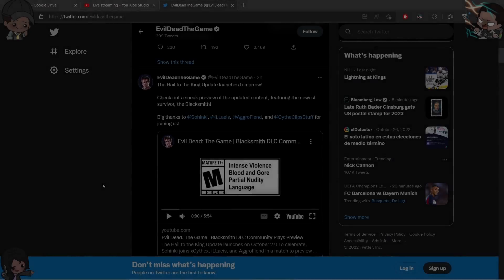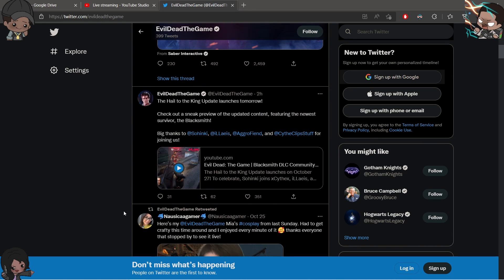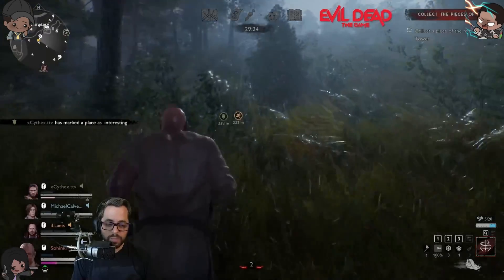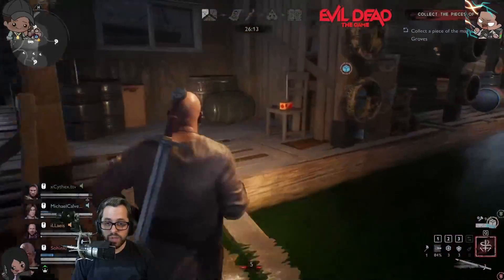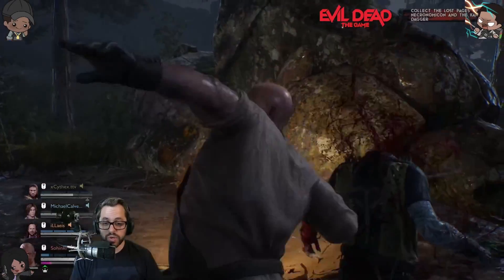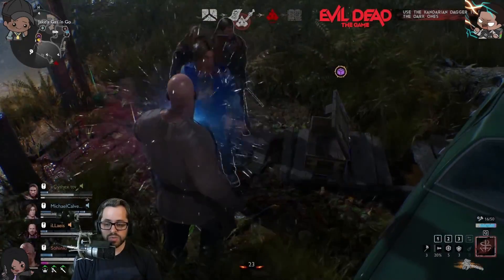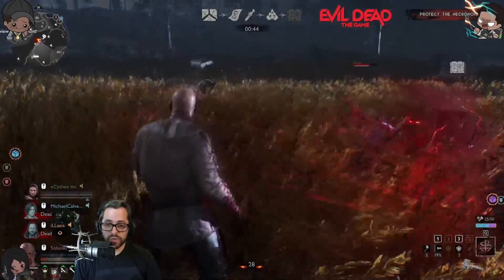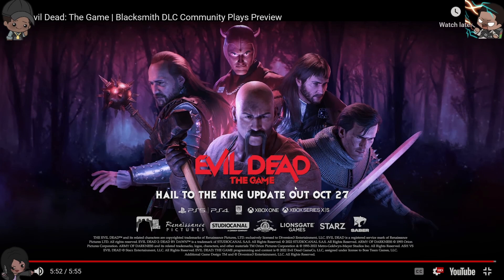A Party Without Us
BrownTown Discord

Merch!